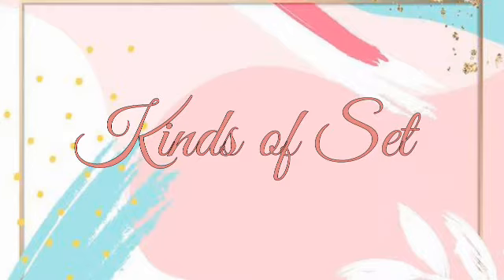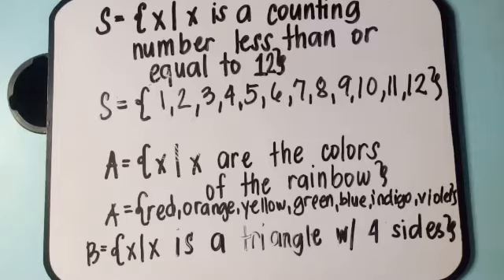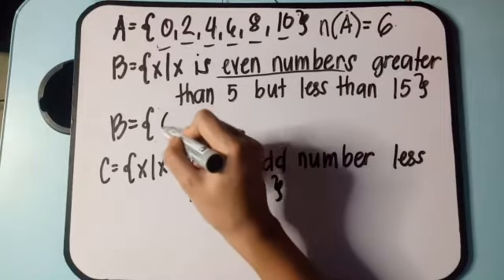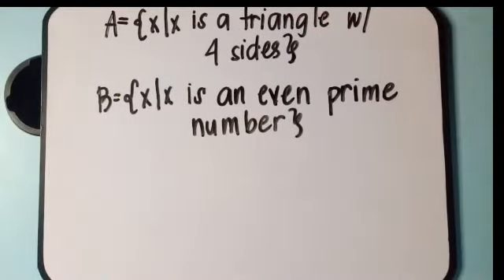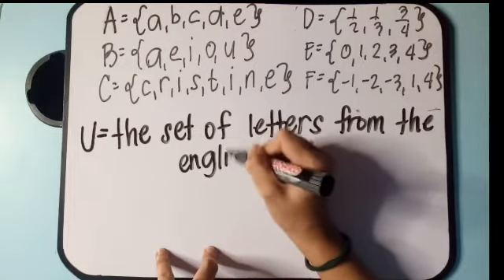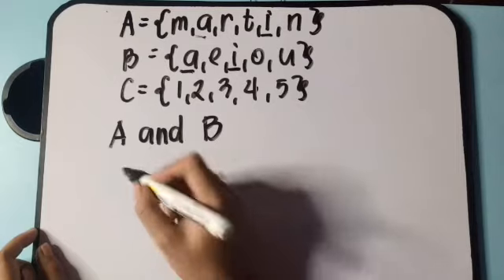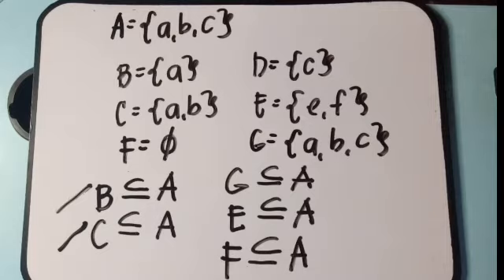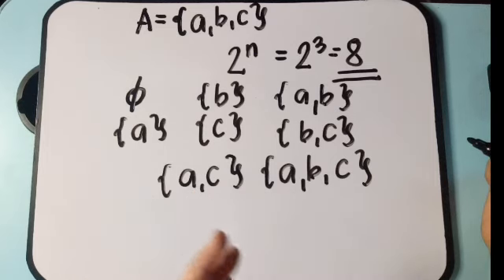Types of Set | Sets || Mathematics in the Modern World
From this video you will learn the different types of set.

If you have some questions just hit the comment section